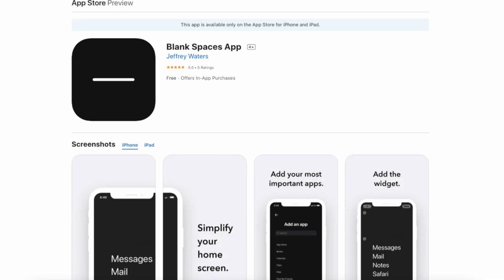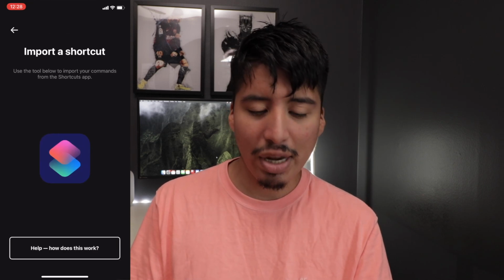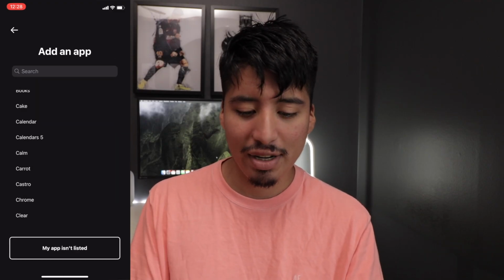HOW TO TURN YOUR iPHONE SETUP LIKE THIS? MINIMALIST TO THE NEXT LEVEL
Hello, So today I am going to share with you how to turn your iPhone into a super minimalist setup and productivity workhorse as well.

***My Gear***
Canon EOS 77D
Phone 11
OnePlus 6

Idaniel.net.